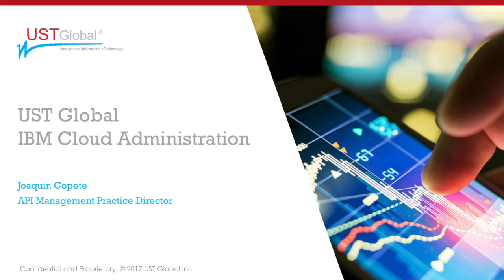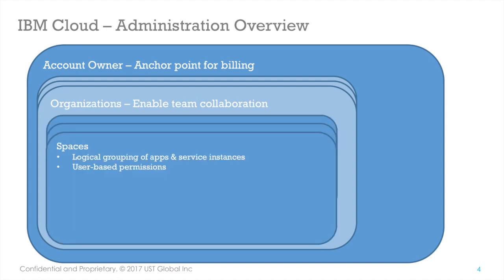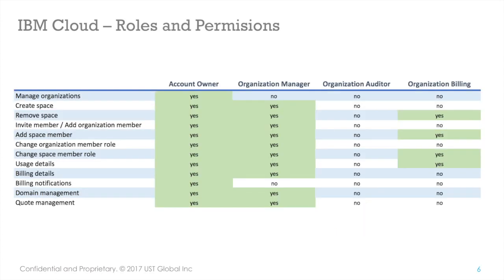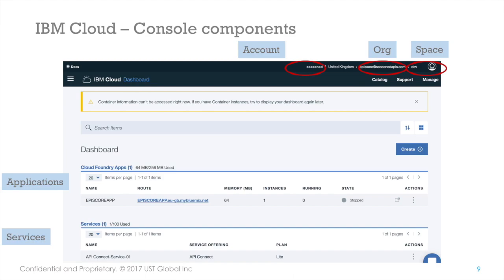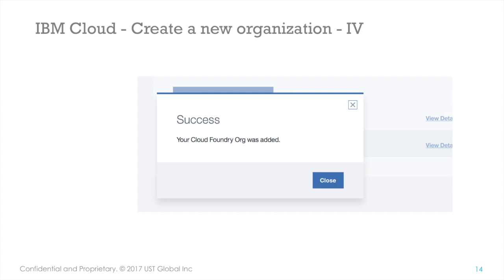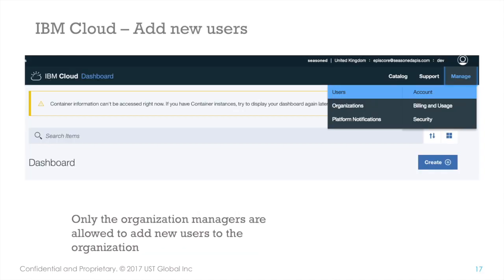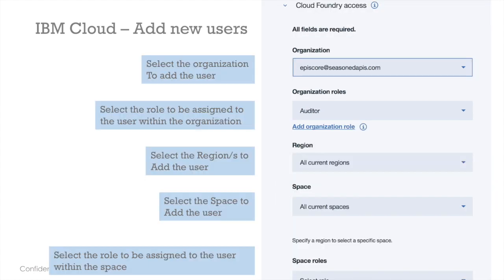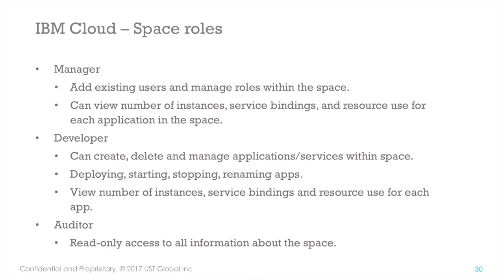IBM Cloud Administration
IBM Cloud Administration v1.0